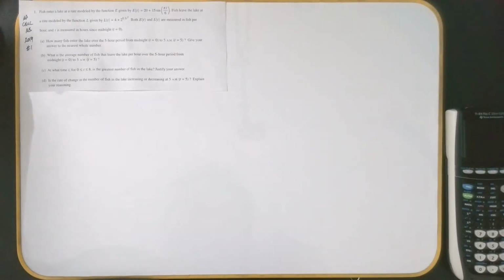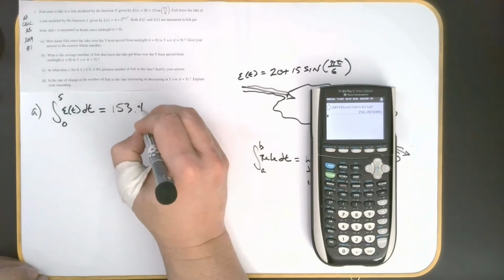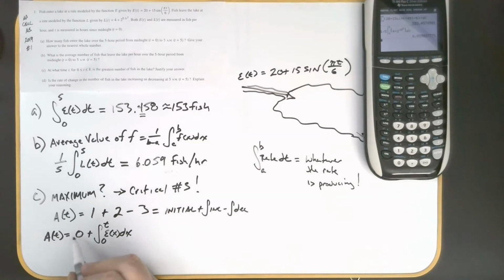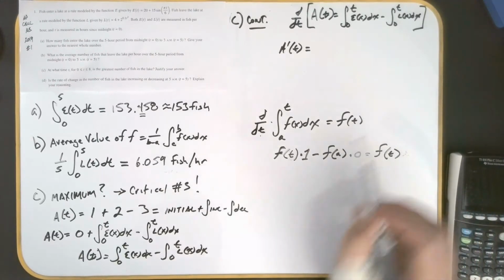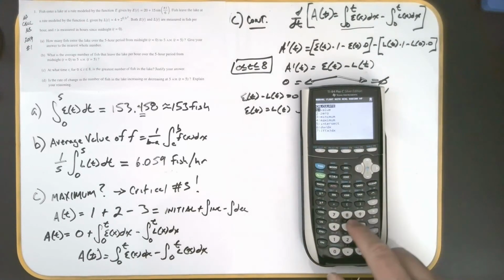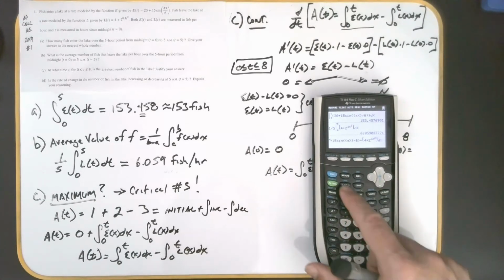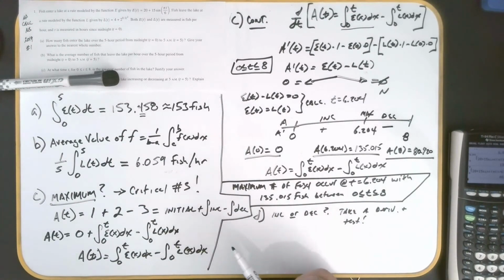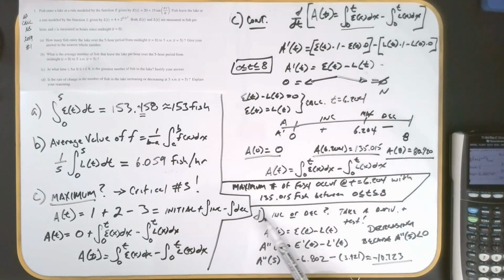AP Calc AB: 2019 #1